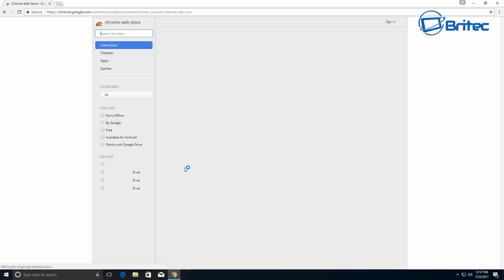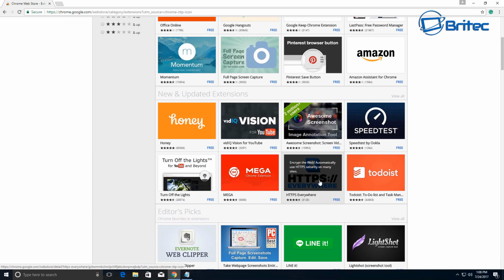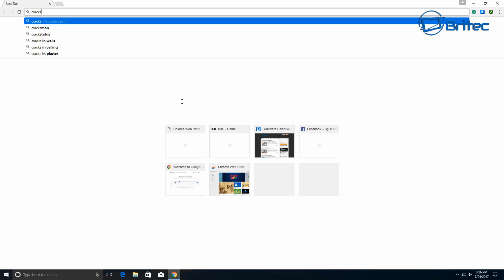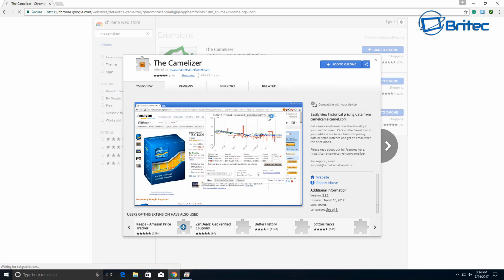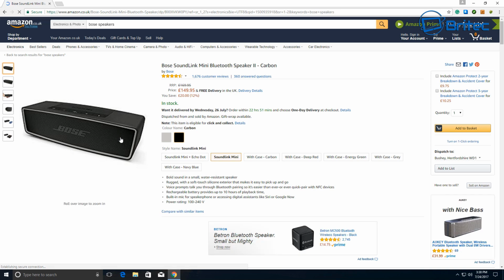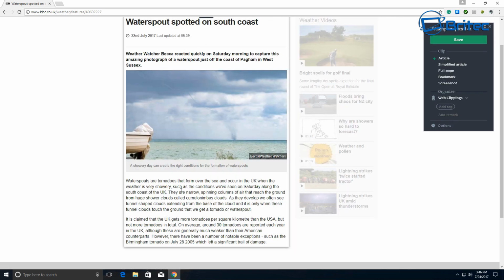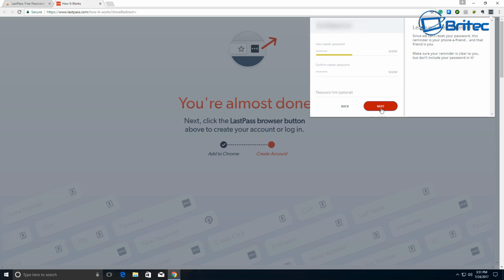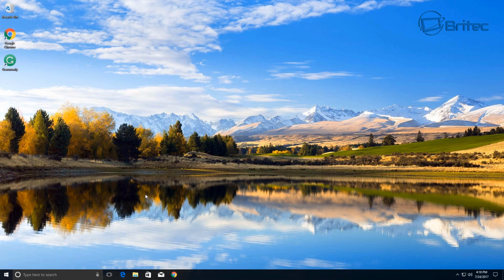8 Cool Chrome Extensions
8 Cool Chrome Extensions

Looking for some cool chrome extensions? These are a must have an extension for your google chrome browser.

1. Grammarly
2. https Everywhere
3. Traffic Light or WOT
4. Invisiblehand
5. Evernote Web Clipper
6. The Camelizer
7. Chrome Remote Desktop
8. Unshorten.it
9. LastPass